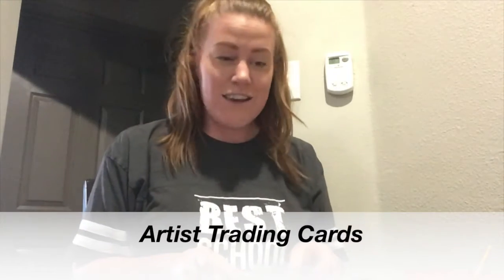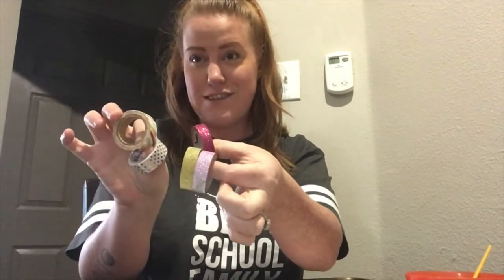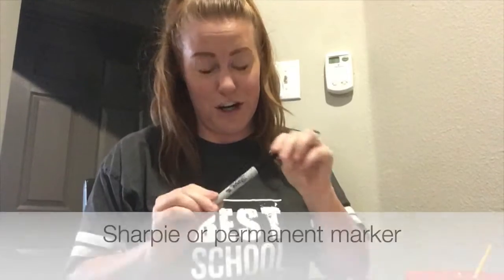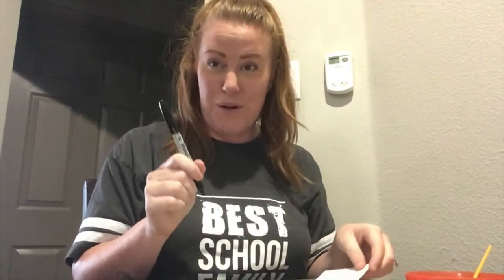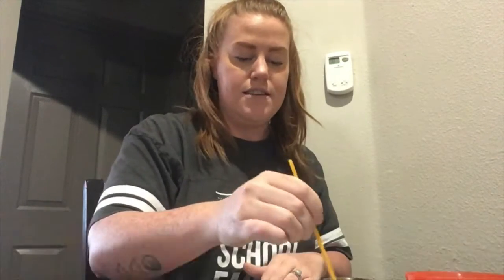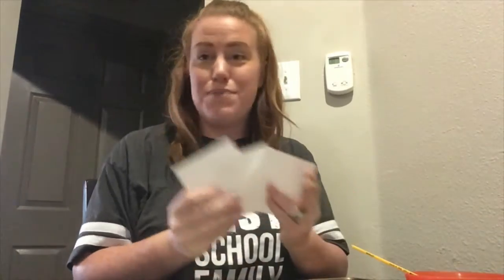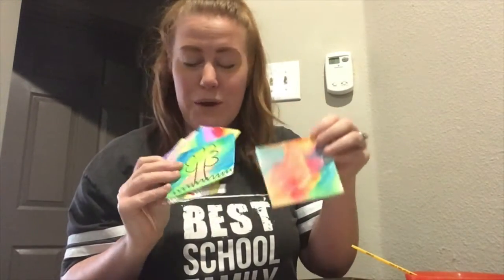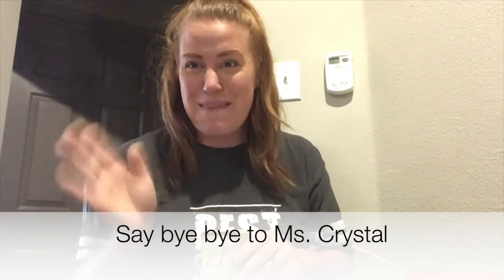Artist Trading Cards to Mail to your Friends!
Artist Trading Cards:
Crystal will be sharing this fun idea!  We all need a little connection right now, and Artist Trading Cards (ATC) are a super fun solution. Endless opportunities for decorating and no two that are the same, ATCs can provide hours of focus and creativity. Pop them in the mail for your favorite people and start a collection of the cards you receive in return!  This will be recorded for you to watch anytime!

Supplies to gather:
Paper, cut into small squares. (any paper works, but card stock, watercolor paper, or thicker paper will work best)
Any art supplies you have: crayons, paint, watercolors, markers, stickers, glitter, tape, pastels, chalk, etc).